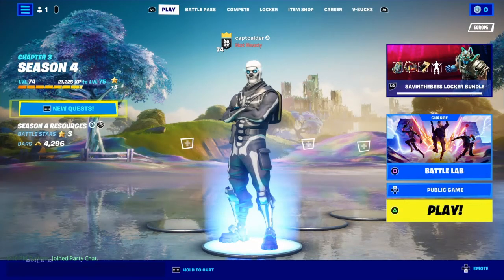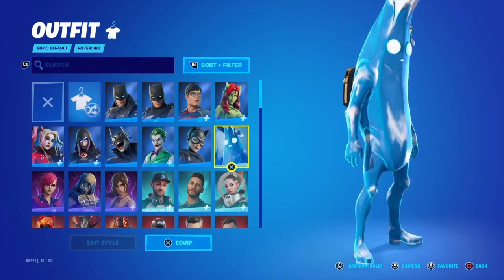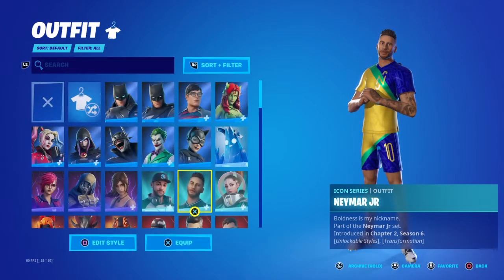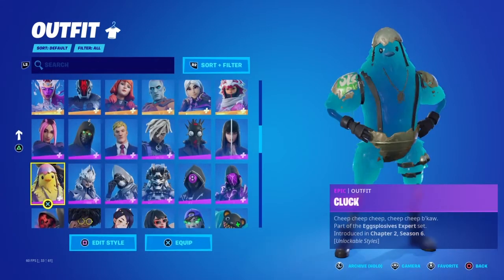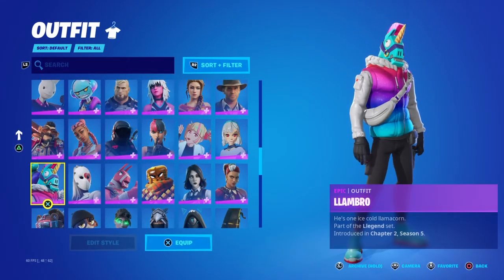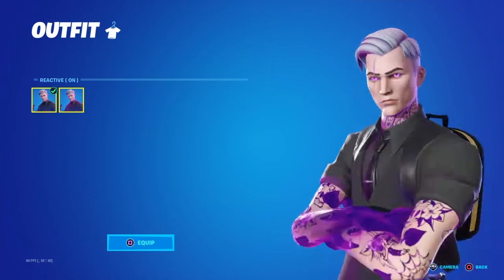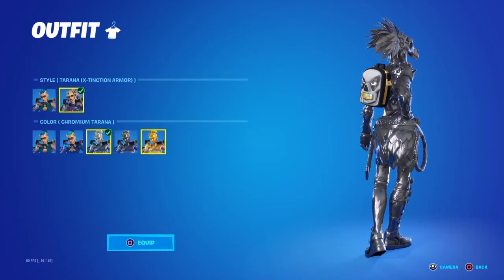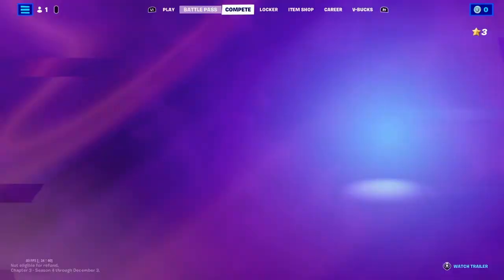Fortnite locker tour